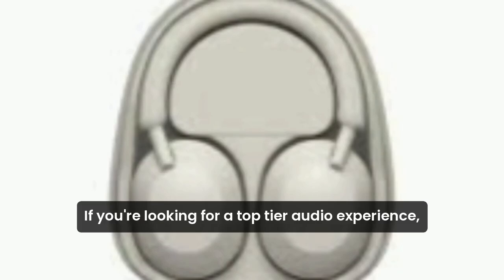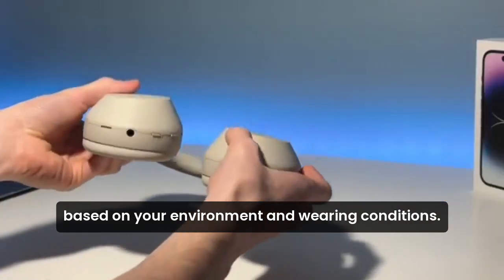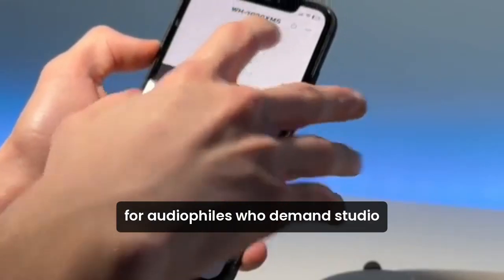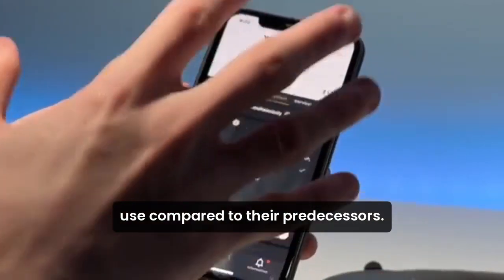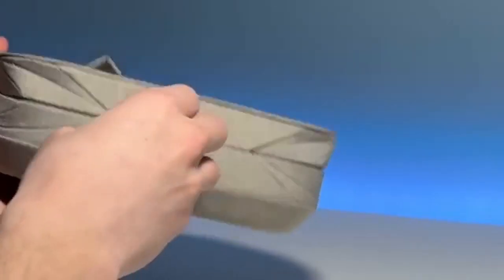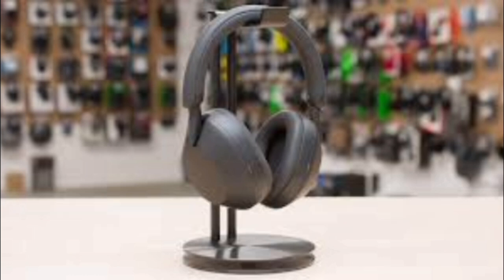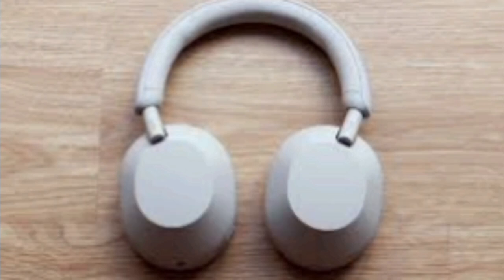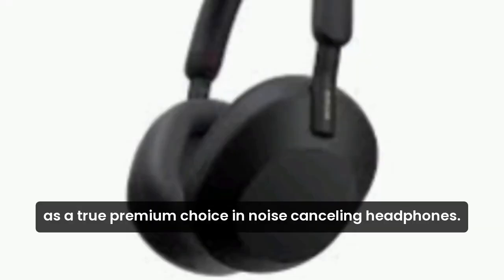Sony WH-1000XM5 Premium Noise Canceling Headphones, Auto NC Optimizer, 30-Hour Battery,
Welcome to USA Product Deals, your ultimate destination for Amazon product reviews, best Amazon finds, and top-rated Amazon products in the USA. We cover all major categories including electronics, home & kitchen gadgets, fitness gear, tech accessories, Amazon smart home devices, and Amazon deals under $50. Whether you're looking for the best deals on Amazon USA, trending Amazon electronics, or simply want to watch a real Amazon unboxing and honest review, this is the channel for you. Every product is tested and reviewed to help you make informed decisions before you buy. We feature must-have Amazon gadgets, cool Amazon finds, best-selling items on Amazon, and Amazon daily deals USA. From practical items to the most hyped gadgets, we’re here to help you buy smart and save money.

Tags (High-Value):
Amazon product reviews, best Amazon finds, top rated Amazon products USA, Amazon smart home, best deals on Amazon, cool Amazon gadgets, Amazon USA reviews, daily deals Amazon, Amazon gadgets 2025

At USA Product Deals, we also dive into budget tech reviews, Amazon home essentials, kitchen gadgets under $20, Amazon car accessories, pet products, gift ideas for him and her, and Amazon beauty products that actually work. We explore Amazon tools, gaming accessories, personal care items, and office gadgets perfect for work-from-home setups. Whether it's top Amazon workout gear, eco-friendly home gadgets, or Amazon travel accessories, we cover it all. Our videos are designed to be short, informative, and packed with value. You’ll find reviews for Amazon flashlights, tech accessories under $30, home organization products, and Amazon cooking tools that make life easier.

Amazon home essentials, budget tech Amazon, Amazon kitchen gadgets, gift ideas Amazon, car accessories Amazon, Amazon beauty products, office gadgets USA, Amazon pet accessories, travel gadgets Amazon

We also focus on trending and viral products – including TikTok Amazon finds, viral home gadgets, Amazon must-haves from 2025, cool gadgets you didn’t know existed, and weird but useful Amazon products. These are the kind of items that go viral on Instagram and TikTok and suddenly become everyone’s favorite must-buy. Expect Amazon tech that’s blowing up, cleaning gadgets from social media, and home hacks going viral. We test them all and give you the real verdict – what’s hype and what’s worth it. Discover Amazon fashion hauls, Amazon gadgets under $100, and trending electronics in the USA that are getting attention. Our reviews help you stay on top of the latest and coolest finds that make your life better.

TikTok Amazon finds, viral Amazon products, Amazon gadgets 2025, Amazon must haves, cool gadgets USA, Amazon trending products, Amazon fashion USA, smart home viral, home hacks Amazon

What sets USA Product Deals apart is our coverage of underrated Amazon products, hidden gems you haven’t seen yet, products with zero reviews we test first, and local USA Amazon deals with free shipping. We love reviewing USA-only Amazon products, unnoticed home tools, unbranded gadgets that work, and affordable products under $10 that surprise you with quality. We find lesser-known but effective tools, Amazon brands you’ve never heard of, and discount items not shown anywhere else. If you’re looking for original Amazon reviews with no fluff, this is your place. We specialize in reviewing products that the big channels miss.

USA-only Amazon deals, hidden Amazon gems 2025, Amazon items no one reviews, discounted USA products, Amazon zero competition products, unnoticed gadgets USA, local Amazon products USA, under $10 deals, original Amazon reviews

Summary (Optional for Channel "About" or Footer):
At USA Product Deals, we’re on a mission to help viewers in the United States discover the best Amazon has to offer across all categories – from high-end tech to budget-friendly everyday items. With consistent uploads, real-life testing, and honest opinions, we simplify online shopping for you. Don’t waste time or money – watch our reviews and shop smarter today.